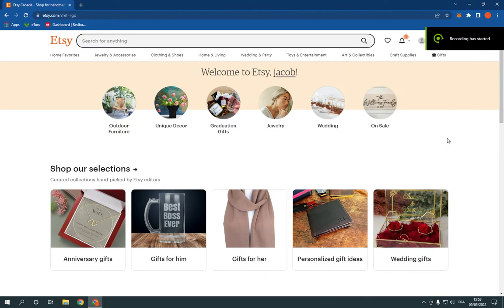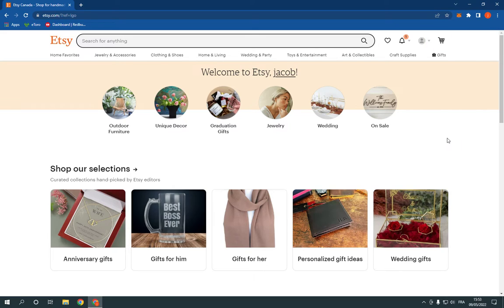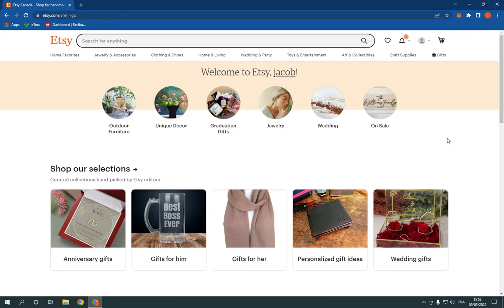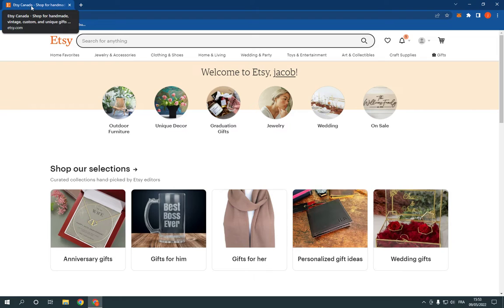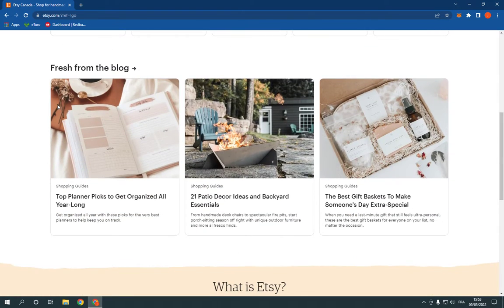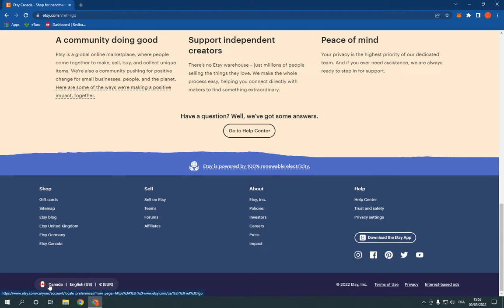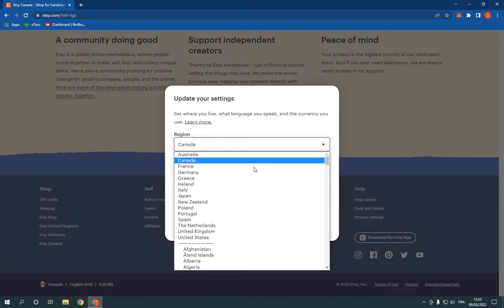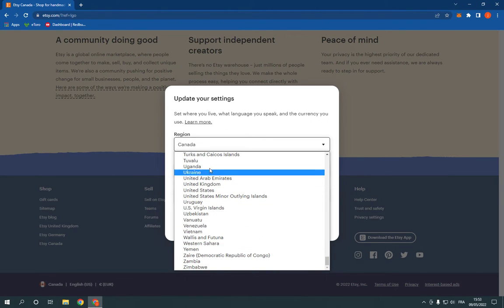How To Change Your Etsy Region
in this video we discuss :